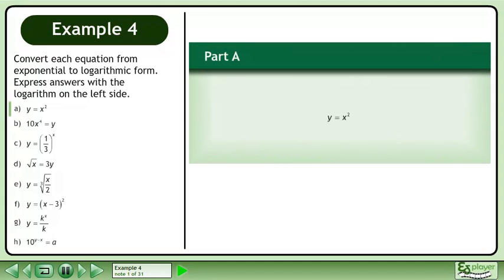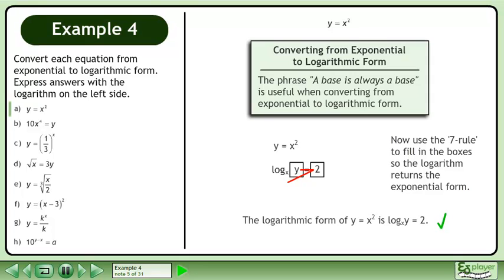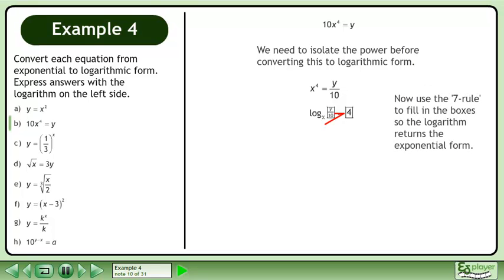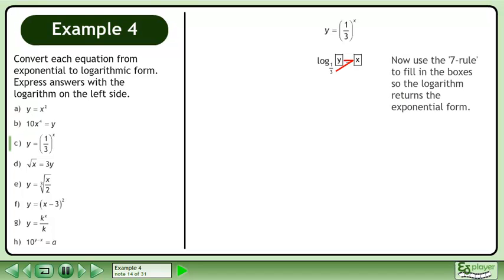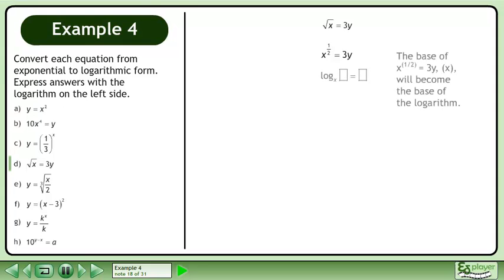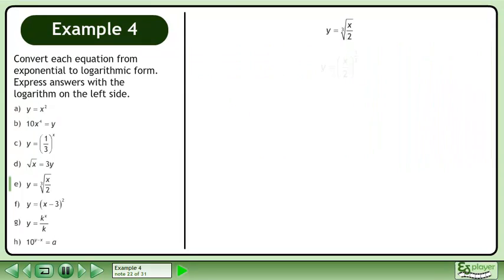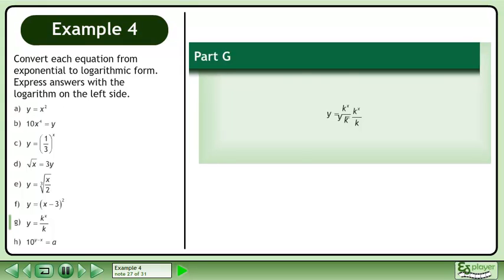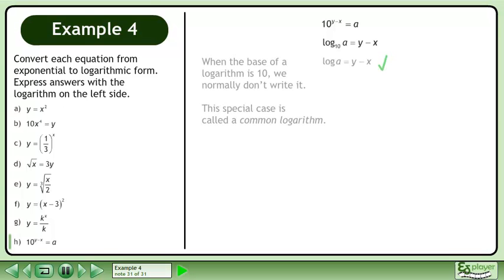Laws of Logarithms - Example 4